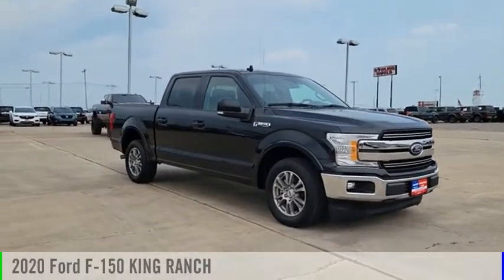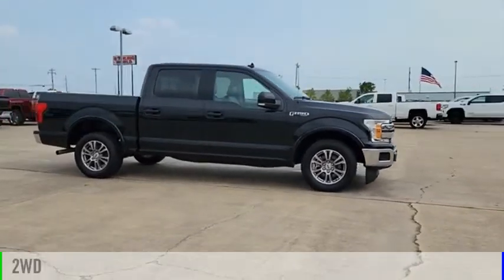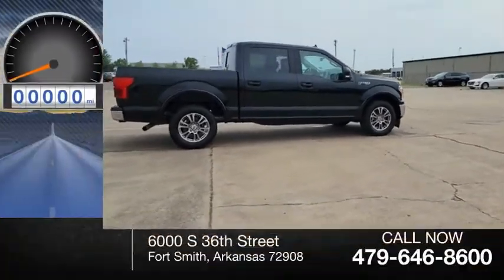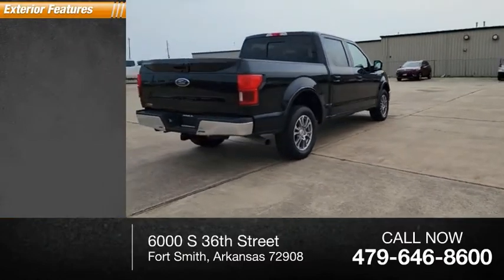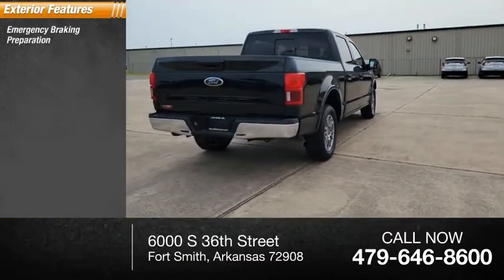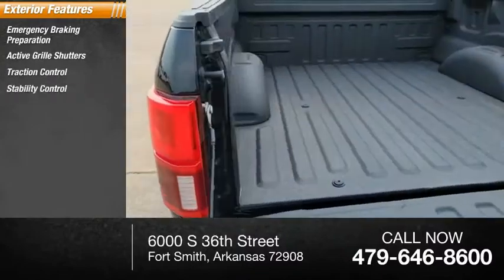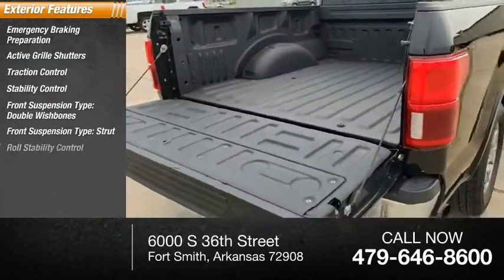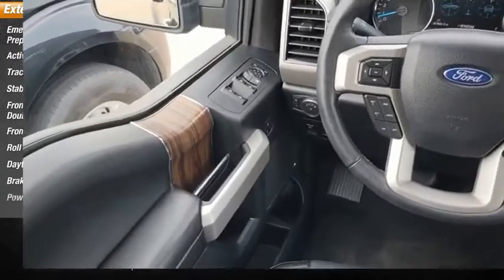2020 Ford F-150 P7519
2020 Ford F-150 for sale at Harry Robinson Buick GMC.  Test drive it today for free.

* 8 Cylinder engine *    * 2020 ** Ford * * F-150 * * Lariat *  Make sure to get your hands on this 2020 Ford F-150 Lariat with a ventilated seats, push button start, backup camera, blind spot sensors, Bluetooth, braking assist, dual climate control, hill start assist, stability control, and traction control before it's too late!  It has a 8 Cylinder engine.  For a good-looking vehicle from the inside out, this supercrew features a dazzling agate black exterior along with a black interior.  This one scored a crash test rating of 5 out of 5 stars.  Check behind you without twisting your neck using the backup camera.  Call or visit to talk with one of our vehicle specialists today!  All new vehicles at Harry Robinson Buick GMC have transparent pricing on the website.  All new vehicles start at MSRP window sticker, minus GM rebates, minus GM conditional rebates (where the customer MUST qualify), plus the added cost of NG-2 Resist-All paint and fabric protection.All pricing is included with important disclosures.  It is customers responsibility to read and understand all disclosures before purchasing.